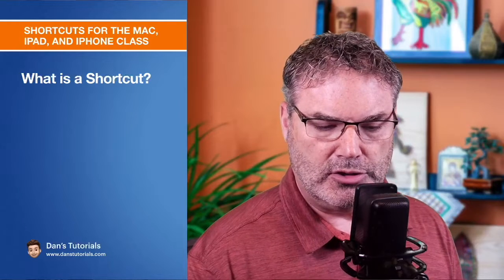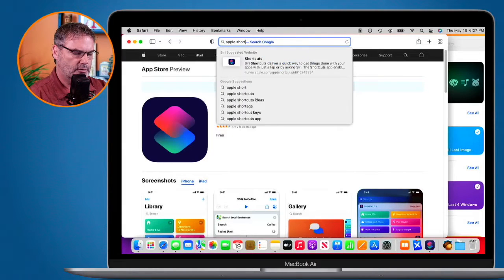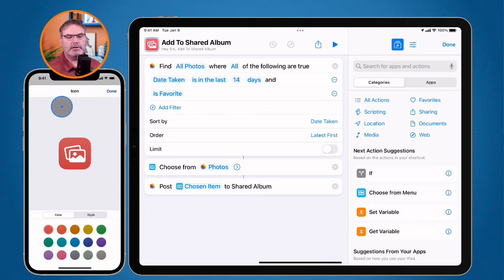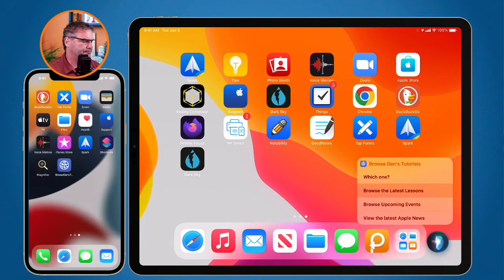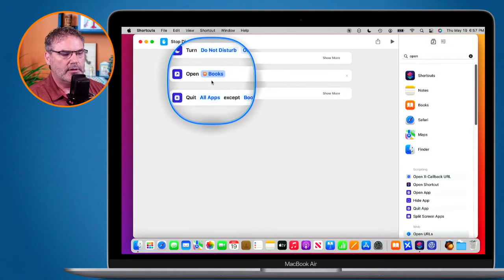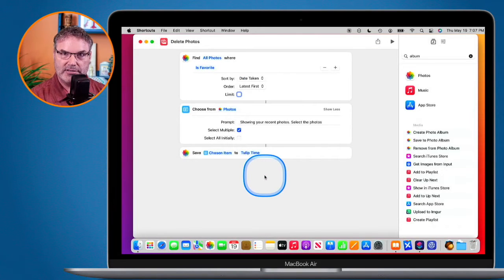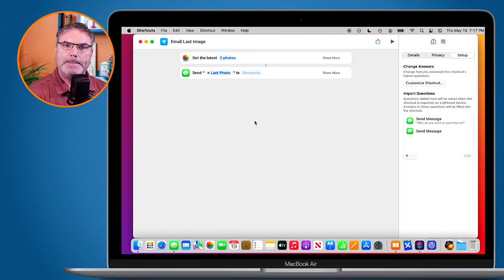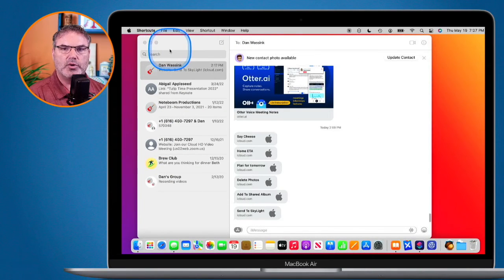Creating Shortcuts on the Mac, iPad, and iPhone Class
With Shortcuts, you can create a quick way to get one or more tasks done with your apps. The Shortcuts app lets you create your own shortcuts with multiple steps. For example, you can pause your media on your iPhone when it connects to carPlay or the Bluetooth on your car. This is done through Actions – a single step in a task or shortcut. You mix and match these actions to create a shortcut. This tutorial is designed to give you the basics of creating shortcuts. I hope you find it helpful!

In this class, I’ll be going over the basics of creating Shortcuts on the Mac, iPad, and iPhone.